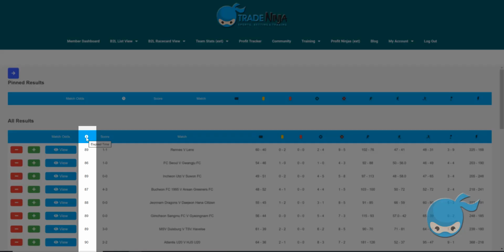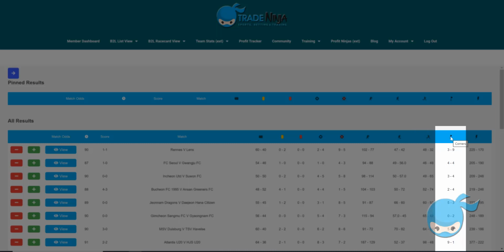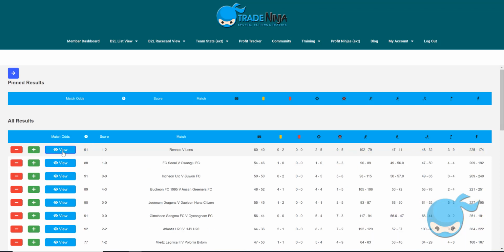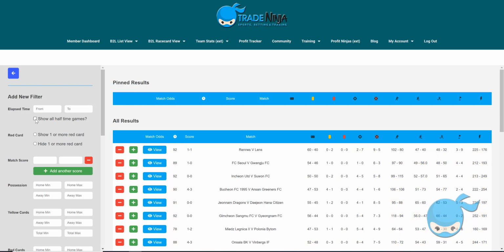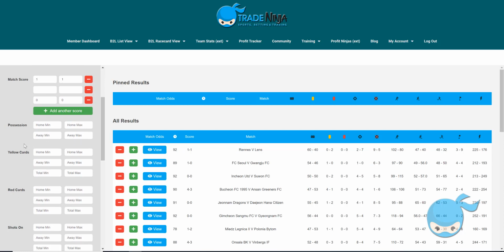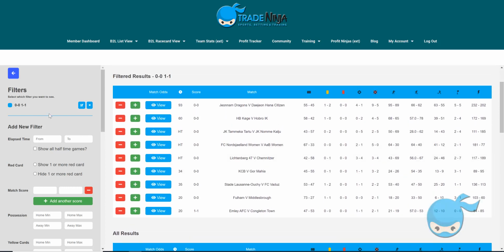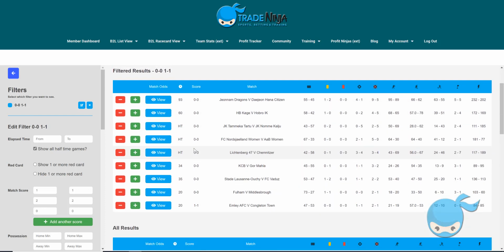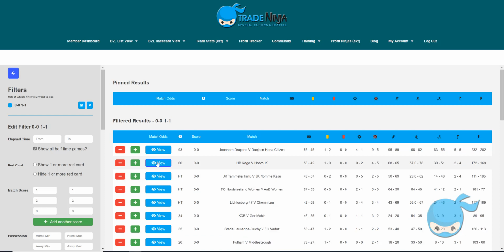InPlay Stats User Guide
A brief video guide to our version 1 of our InPlay Stats tool